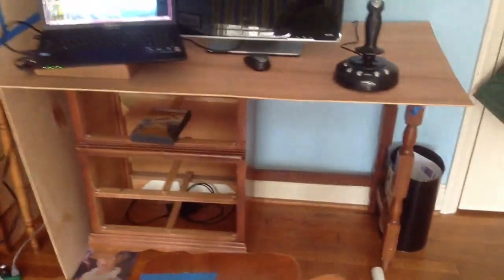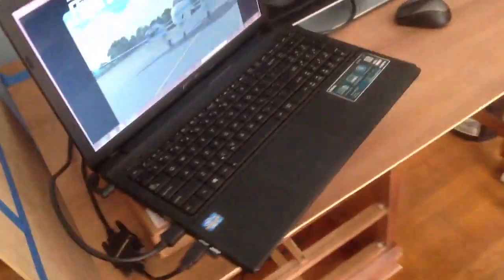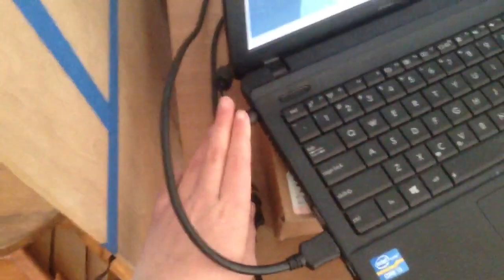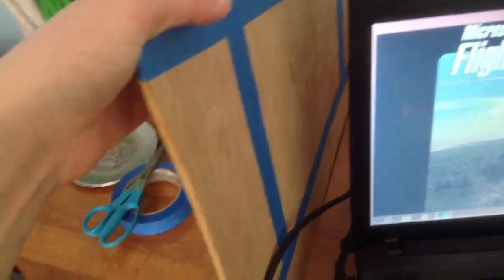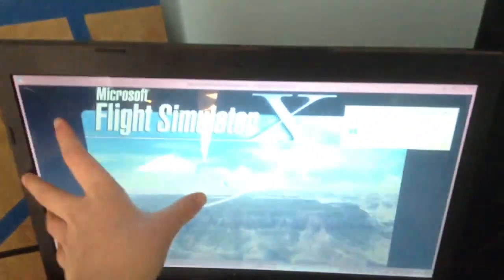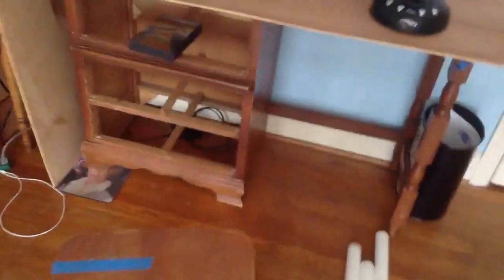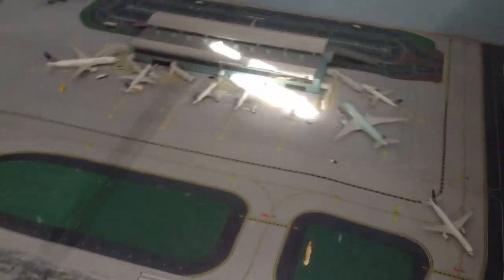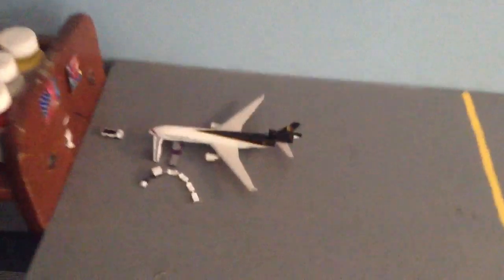Home flight simulator and airport update !